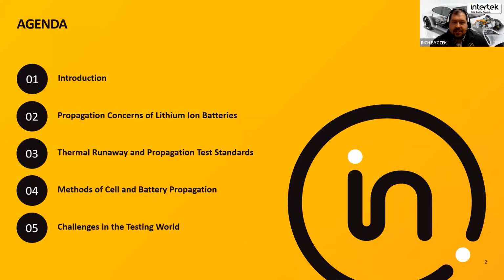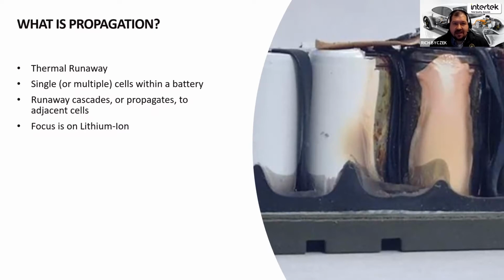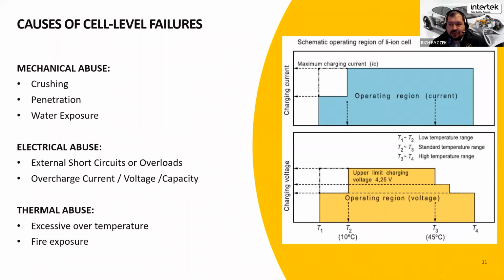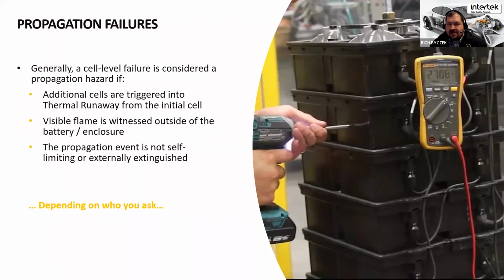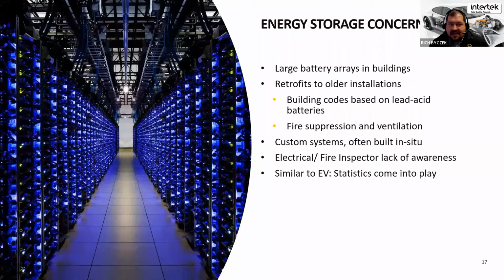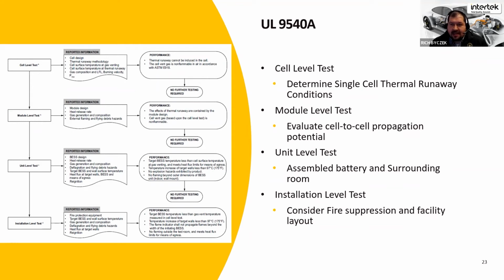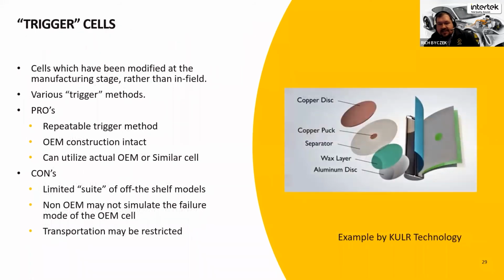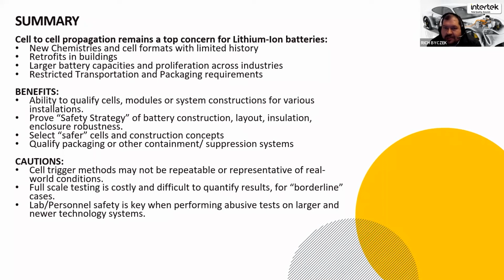Cell & Battery Abuse: Development of Thermal Runaway/Propagation Tests for EV & Stationary Batteries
Topics covered in this video include an overview of the key regulatory and standards roadmaps for EV, Stationary and eMobility battery applications. Thermal runaway and propagation occurrences in the real world, along with key thermal runaway test requirements and standards. Other areas will include test criteria, data collection and measurement methods, as well as limitations and challenges in test environments. This presentation was part of a WeAutomotive webinar series.